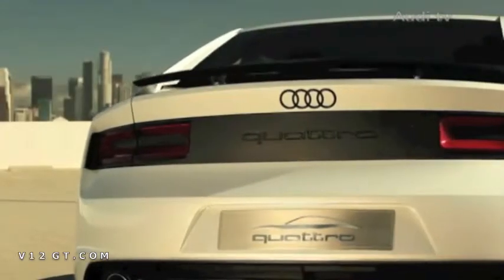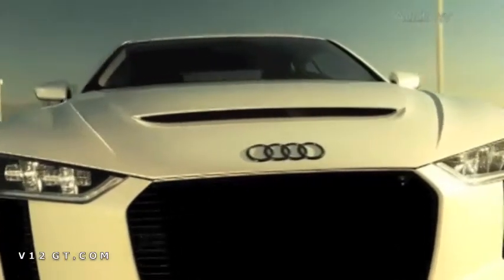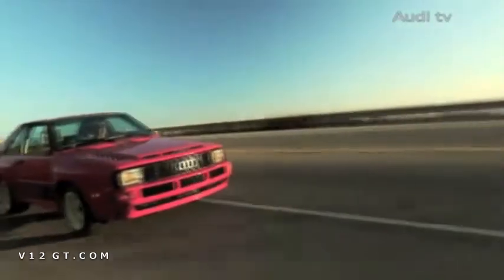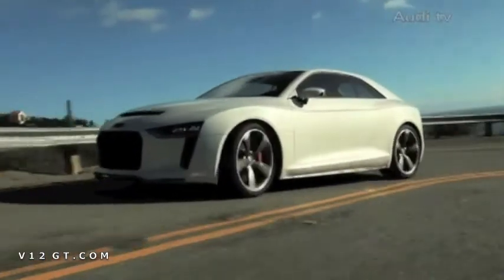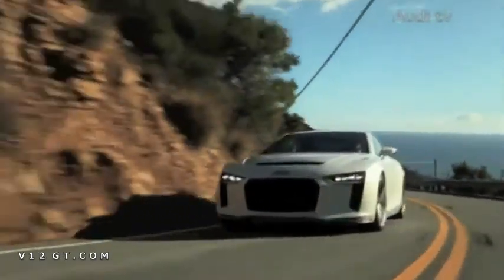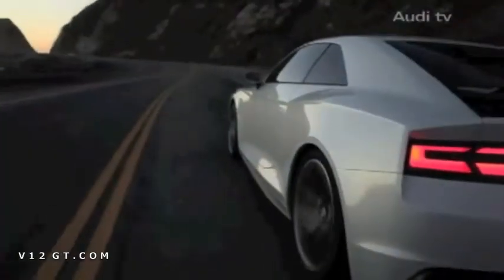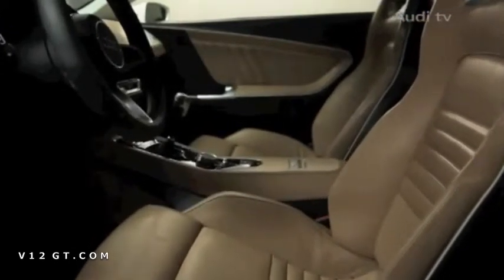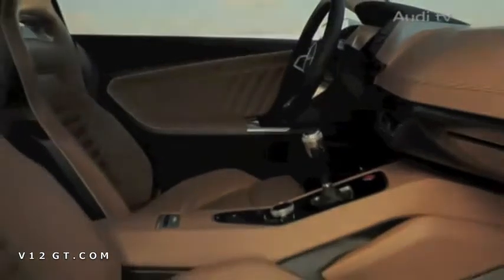Audi Quattro Concept